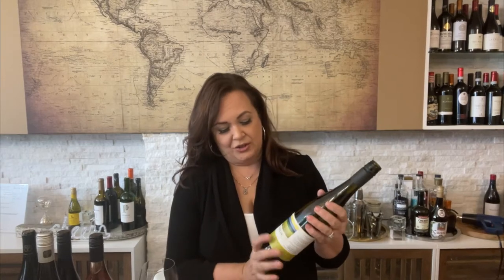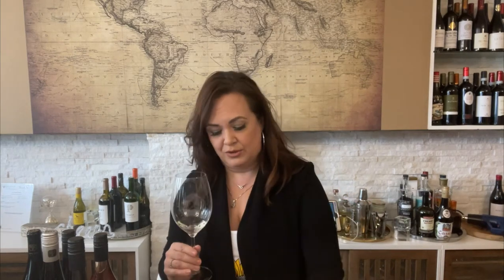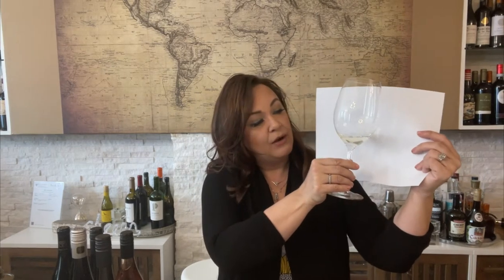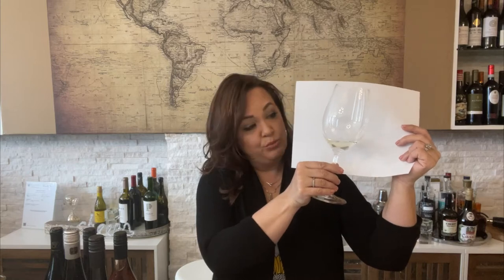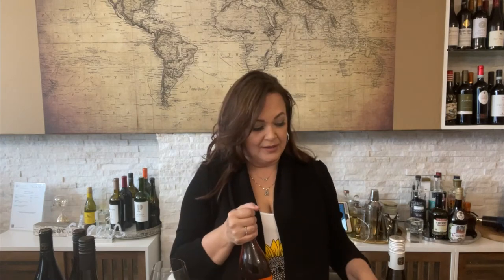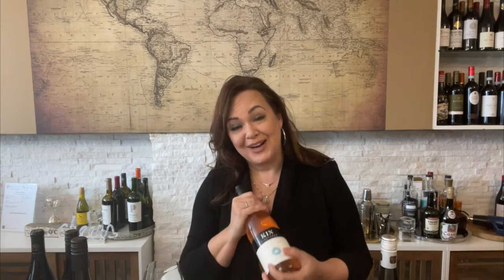Rare Ontario At-Home Wine Tasting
THIS IS THE VIDEO THAT WENT ALONG WITH OUR RARE ONTARIO WINE TASTING KIT FROM MARCH/APRIL 2021.

We are thrilled that you chosen us to treat you with an at-home wine tasting!

Here are a few notes to give you a preview of how to set this up…

1. The virtual class is in this YouTube video. It has been designed to include “pauses” so you can stop and start it as you wish.

2. We have included links below to the Tasting Notes, wine region map and photo of the bottles for this class.

3. The white wines and rosé should be chilled in advance. You can take the rosé out of the fridge about 15 minutes prior to the starting. The two reds should be opened about 1 hour prior to class, if possible.

4. As for glassware, having one glass per person is just fine. As we will be moving from whites to rosé to red, a simple quick rinse in between tastings will be fine. If you are lucky to have different glass types, choose a smaller, slightly more narrow glass for the whites and rosé and a larger wide-bowl glass for the reds.

5. Suggested food/cheese pairings: hummus and veggies, goat cheese or feta, gruyere or fontina, brie, aged cheddar or other hard cheese. Plain bread or crackers are good palates cleansers too!

Make sure to have water nearby! Not just for rinsing, but for sipping on… need to stay hydrated! ;)

Wishing you a DELICIOUS experience…

Stephanie & The Wander Team